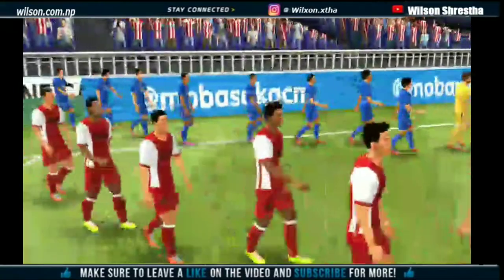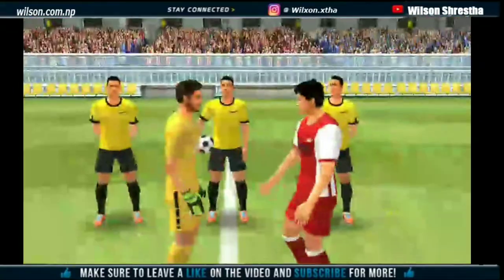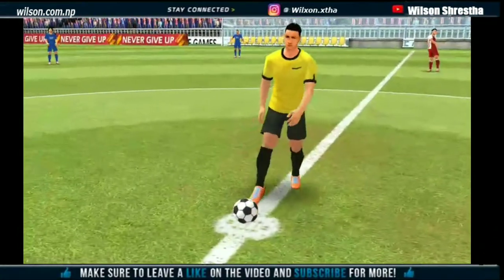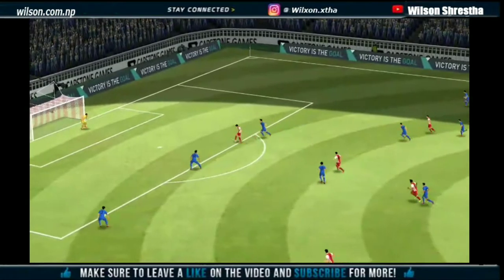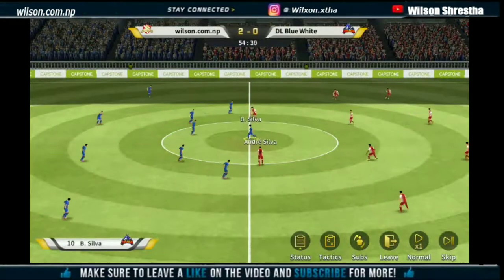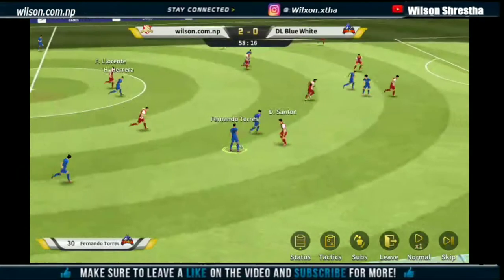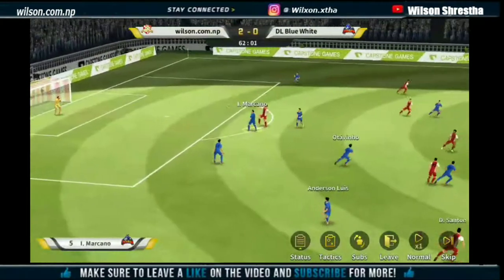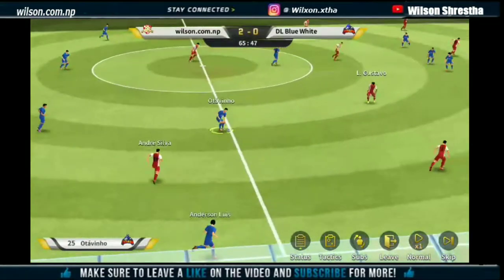Best Football Manager Game for mobile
Hello Managers, New Android game for 2019.